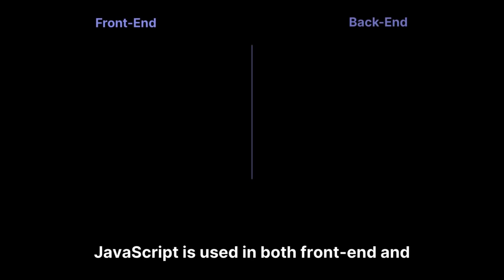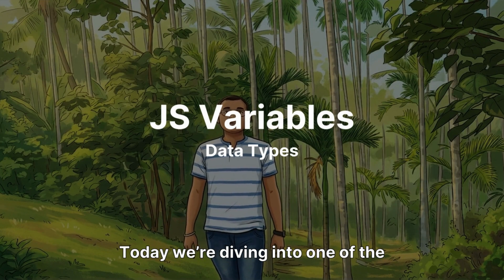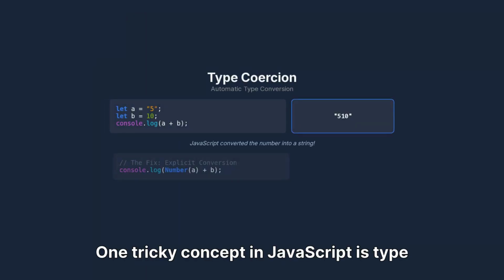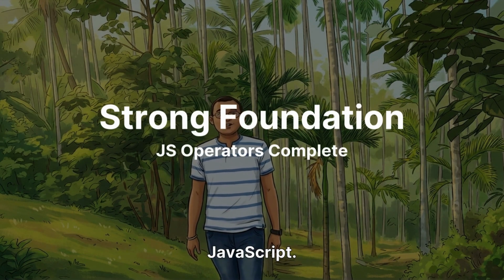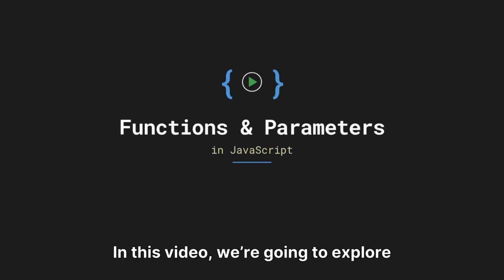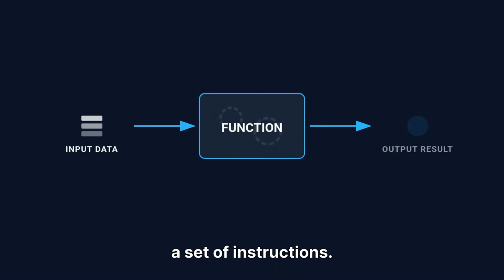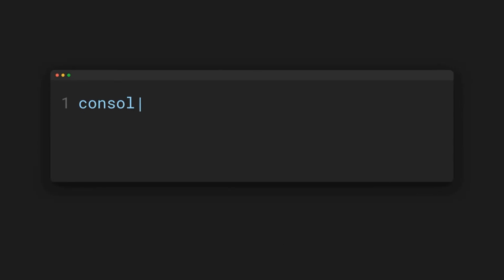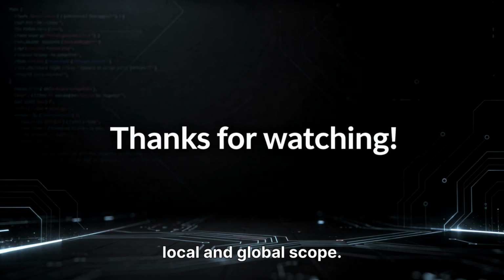JavaScript for Beginners Learn Variables, Operators & Functions Step by Step Part 1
Welcome to your first step into the world of JavaScript 🚀

This beginner-friendly tutorial will give you a strong foundation in JavaScript fundamentals, perfect for anyone starting their web development journey.

📚 In This Video, You’ll Learn:

✅ What JavaScript is and why it’s essential for modern web development
✅ The difference between Front-End and Back-End JavaScript
✅ How to set up your development environment
✅ How to use Browser Developer Tools (F12 Console)
✅ How to write your first program:

console.log("Hello, World!");

What variables are and how they store data

Primitive vs Reference data types

Understanding Type Coercion

🔹 JavaScript Operators

Arithmetic Operators (+, -, *, /, %)

Comparison Operators (== vs ===)

Logical Operators (&&, ||, !)

Assignment Operators

String concatenation

Template literals

✔ Learn why === is safer than ==
✔ Understand how modulus (%) checks divisibility
✔ See how logical operators work with Boolean values

🔹 JavaScript Functions (Core Concept 💡)

Function declarations vs expressions

The return keyword

Arrow functions (modern ES6 syntax)

Global vs Local scope

You’ll build real examples like:

greet() function

add() function

Arrow function examples

Scope error demonstrations

🎯 By the End of This Video, You’ll Be Able To:

✔ Write reusable functions
✔ Pass arguments into functions
✔ Return values correctly
✔ Understand variable scope
✔ Use operators confidently
✔ Write cleaner and more efficient code

JavaScript makes websites interactive with features like:
✨ Interactive forms
✨ Animations
✨ Dynamic content updates
✨ Real-time updates

Mastering these fundamentals will set you up for advanced JavaScript, frameworks, and full-stack development.